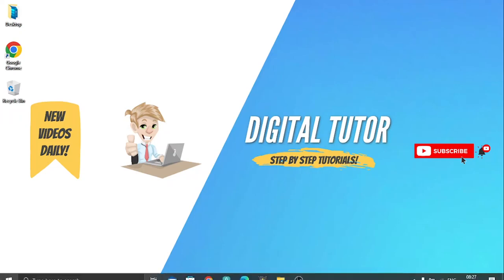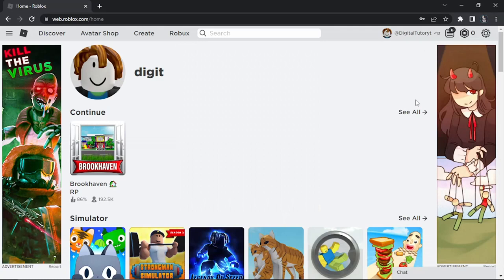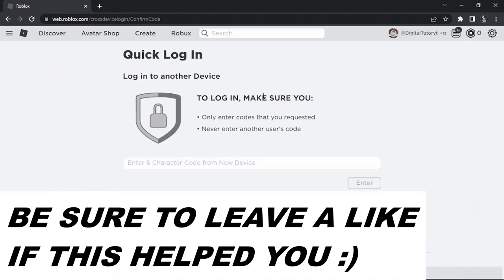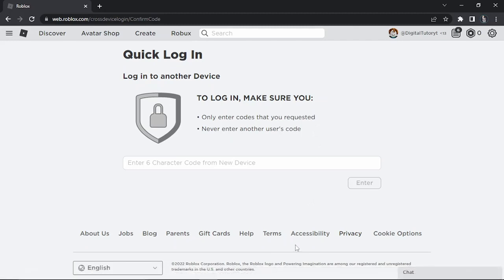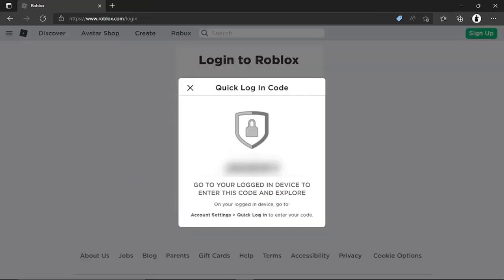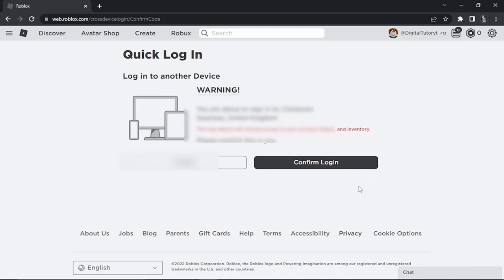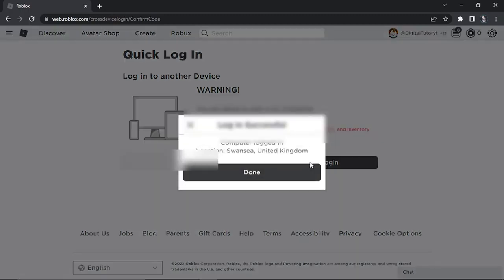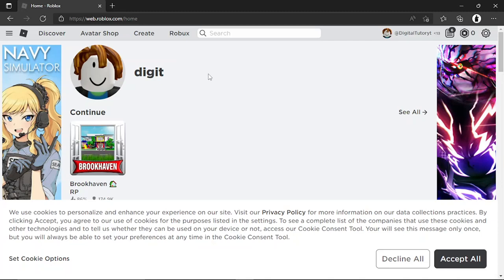How To Use Roblox Quick Login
In this video I will show you How To Use Roblox Quick Login. If you are wondering how to use the quick login feature on roblox then be sure to watch this step by step tutorial to learn what to do to find and use the quick login feature in roblox.

My goal here as the digital tutor is to provide easy to understand step by step technology tutorials. I cover a range of topics from facebook, instagram and youtube to music streaming services such as spotify and deezer.

I hope you find the answer to all your technology related problems here and if you enjoy my content and find value be sure to subscribe and hit the bell notification to be informed everytime a new video is uploaded.

Thanks!